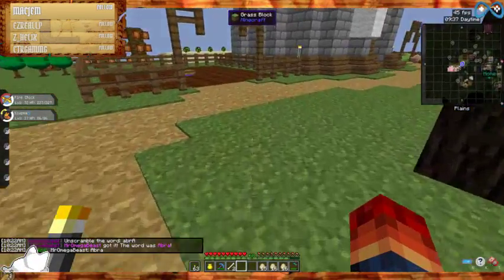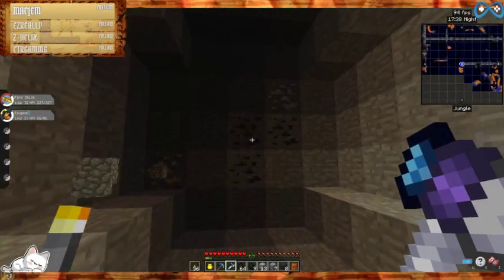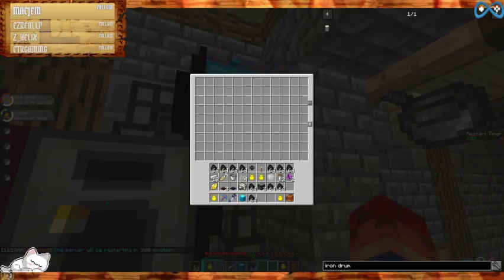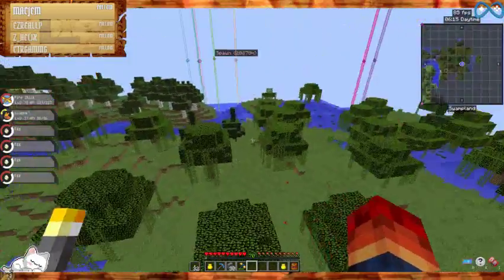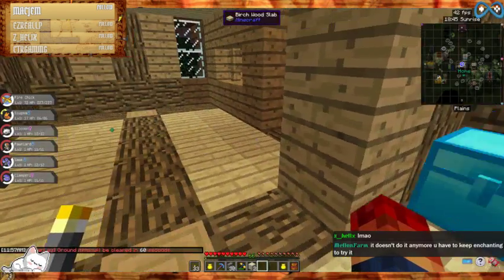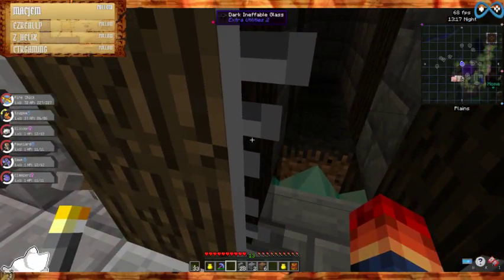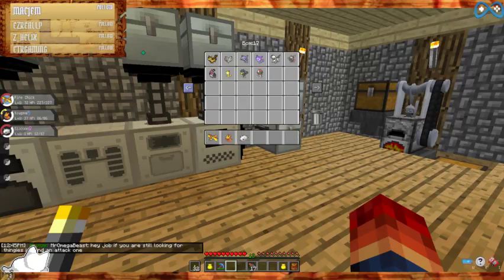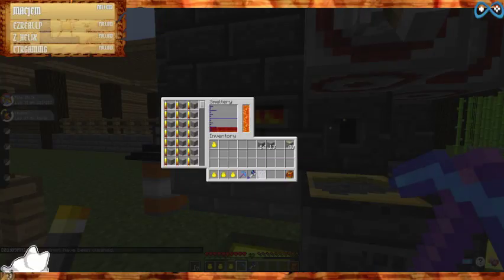Pixelmon - Got to Catch em All! With Friends! [Episode 12]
Hey guys we're back with some more PixelNode pakc on Minecraft 1.12.2, making a few changes around the base and some more ultra balls. Enjoy!

Pixelmon Reforge - Version 6.3.2
Minecraft - Version 1.12.2